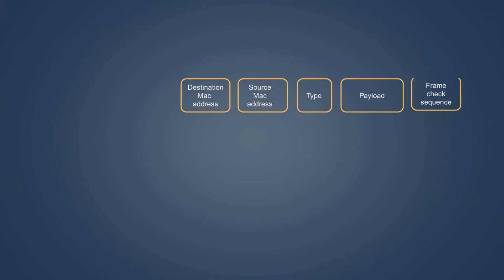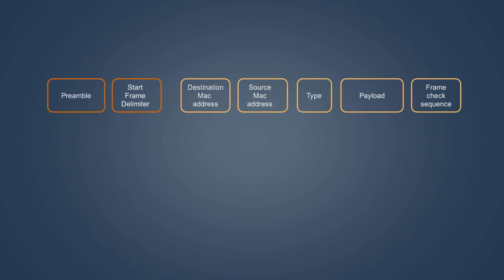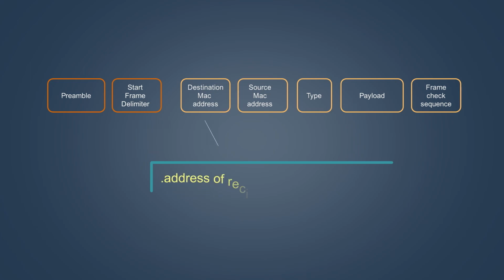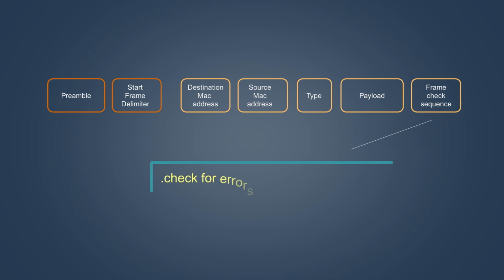Inside ethernet frames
Ethernet frames are digital containers that are used for carrying payloads within local area networks. These containers are quite disposable and are replaced each time a payload must travel to a new subnet. Because frames use MAC addresses and are directed by switches, they are considered to be a part of the layer two Protocol.